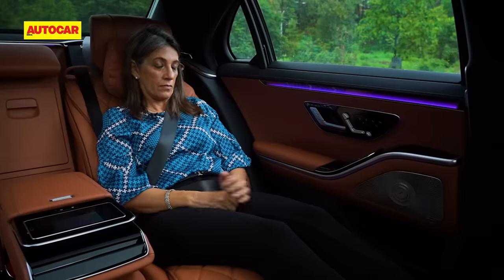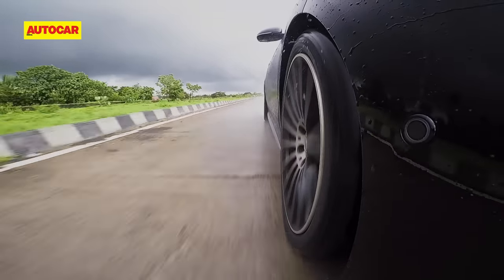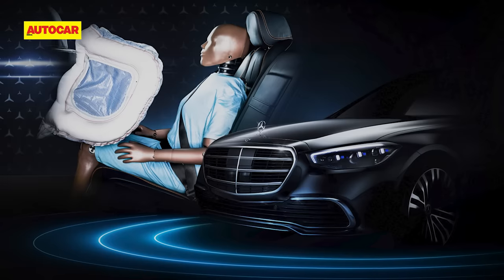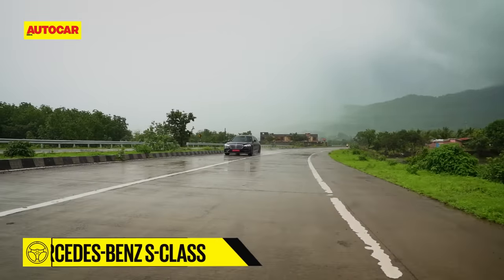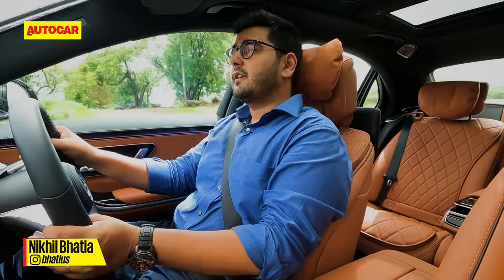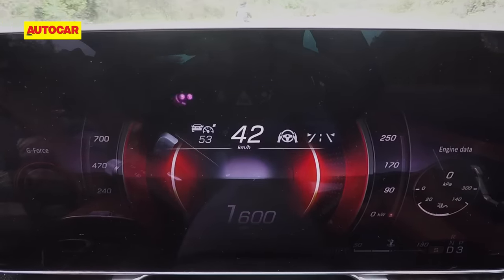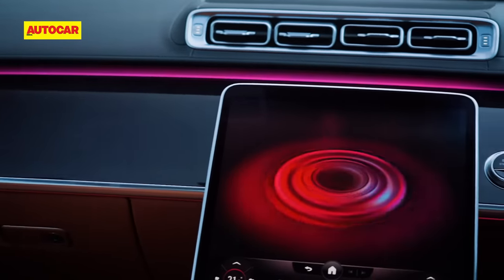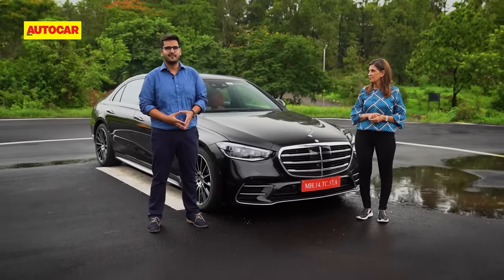2021 Mercedes-Benz S-Class review - Sit back and relax | First Drive | Autocar India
The Mercedes-Benz S-Class has long been the default choice of luxury limousine for India's mega rich. This all-new seventh-gen model promises to offer the all the comfort you could possibly want and also comes packed to the roof with tech. Renuka Kirpalani gives her review from the back seat while Nikhil Bhatia plays chauffeur for the day.

Location courtesy: Saltt, Karjat

Camerapersons: Dinesh Harale, Shreyans Chordia

0:00 - Introduction
1:21 - Rear seats and space
2:23 - Ride quality
3:11 - Rear seat features
5:20 - Sound system
6:17 - Engine and gearbox
7:00 - Refinement
7:41 - Performance
8:39 - Handling
9:12 - Rear axle steer
10:04 - Advanced Driver Assistance Systems
10:37 - Suspension lift
11:55 - Interior and tech
13:54 - Rear seat tech
15:37 - Design and styling
16:15 - Boot space
16:26 - Mercedes-Benz S-Class 2021 price
16:51 - Verdict
17:53 - BTS